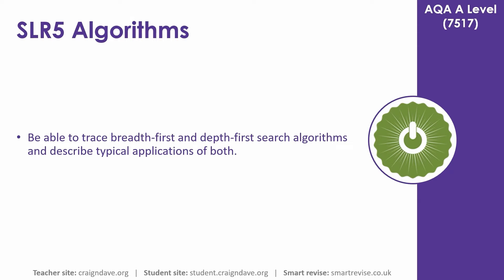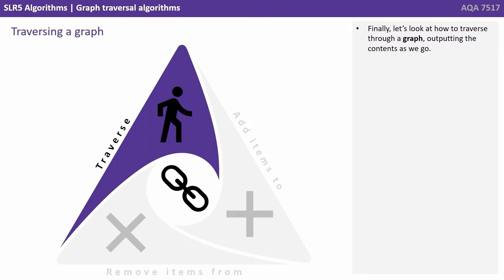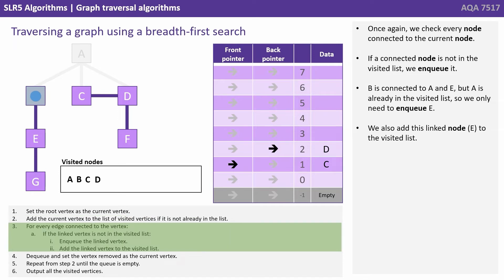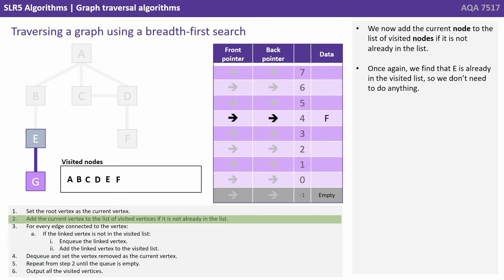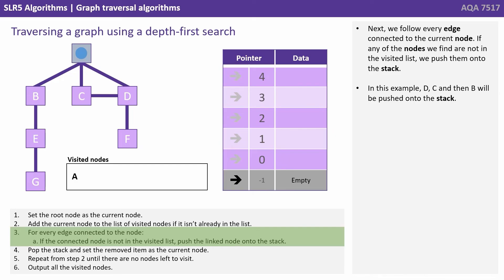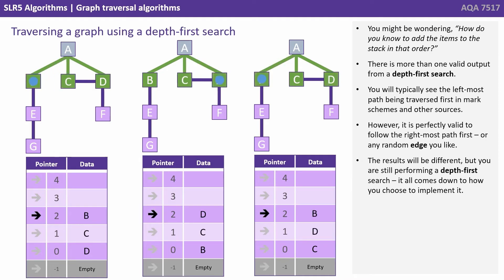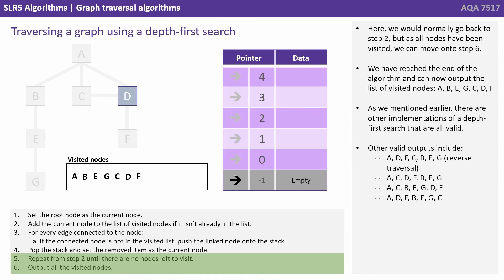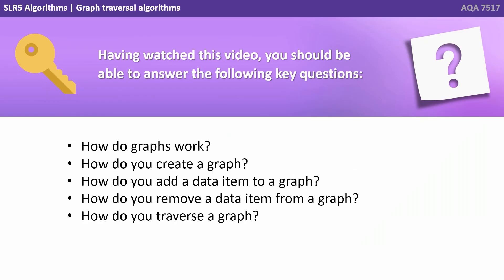36. AQA A Level (7517) SLR5 - 4.3.1 Graph traversal algorithms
In this video we overview algorithms which can be used to traverse a graph data structure. We cover both breadth-first and depth-first methods.

Key questions:

- How do graphs work?
- How do you create a graph?
- How do you add a data item to a graph?
- How do you remove a data item from a graph?
- How do you traverse a graph?

00:00 Graph traversal algorithms
00:10 Intro
00:14 Traversing, adding to and removing from a graph
00:46 Adding an item to a graph
01:58 Removing an item from a graph
02:36 Traversing a graph
02:54 Traversing a graph using a breadth-first search
08:56 Traversing a graph with a depth-first search
15:52 Comparing breadth-first and depth-first traversal algorithms
16:48 Key questions
17:05 Outro